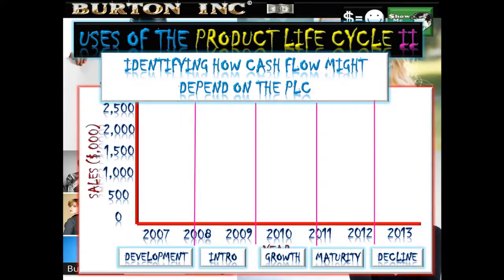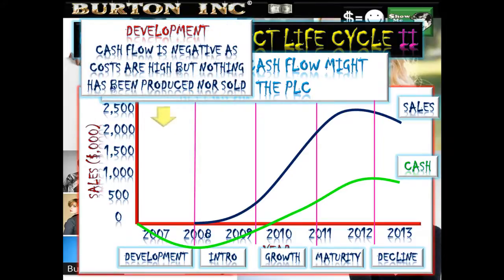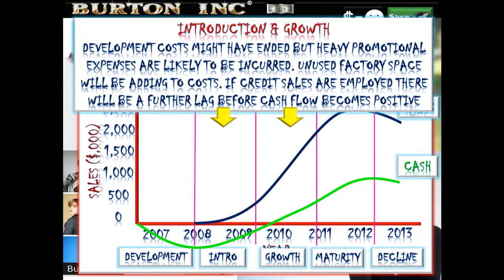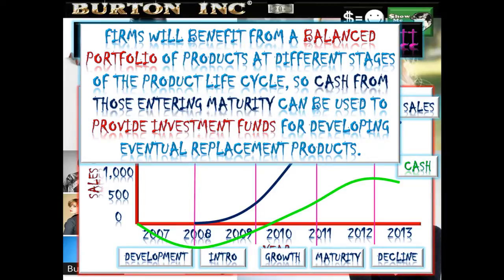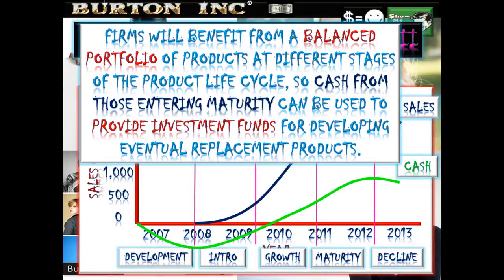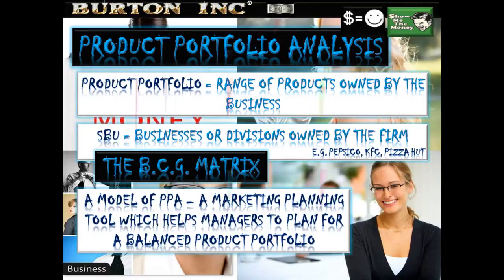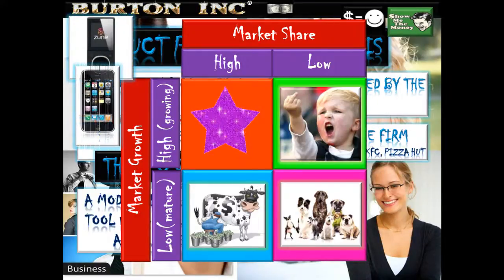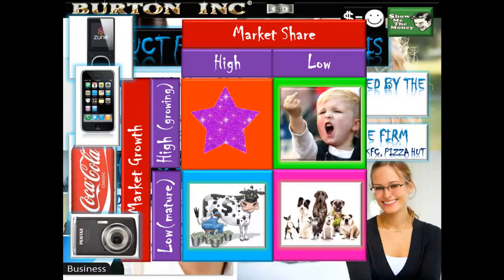Marketing 4.3 PRODUCT IV.mp4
IB Business and Management Marketing 4.3 PRODUCT